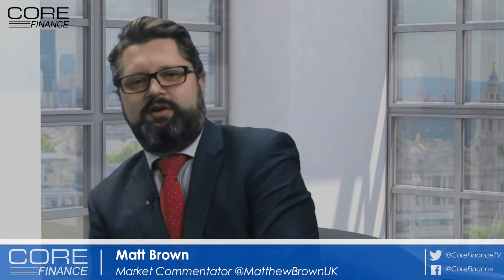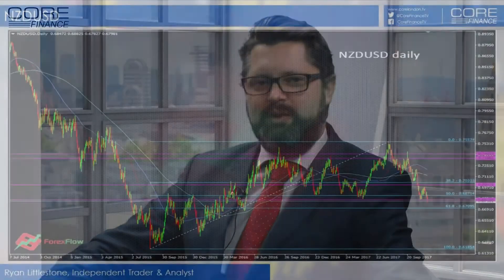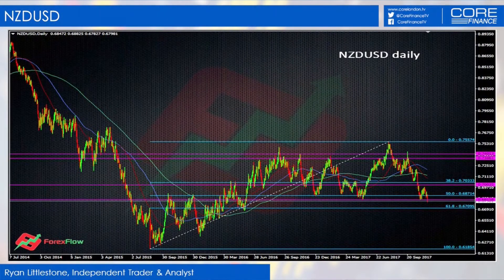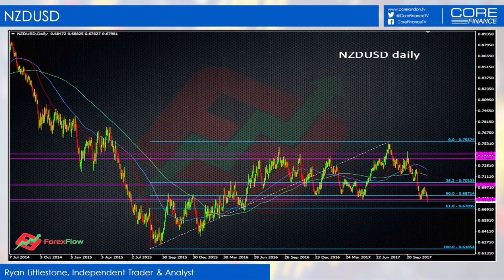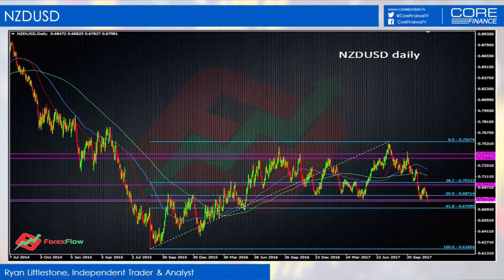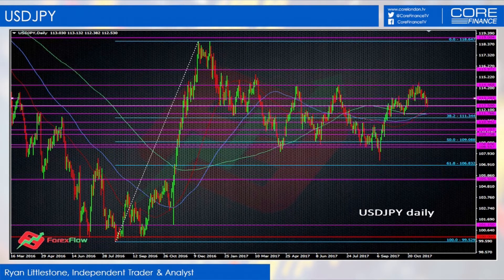NZDUSD & USDJPY currency pairs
NZDUSD is the first currency pair discussed by Ryan Littlestone, Trader and Analyst at ForexFlow.Live today. We have had a big level down and it's been a strong double bottom. Ryan notes that there may be a "bit of traffic" around 6750/30 but otherwise he thinks there could be a push down pretty quickly. You can watch the full segment to find out Ryan's trading position on this currency pair.

The second pair looked at in this segment is USDJPY. Ryan thinks there is a "great chance" the pair could be heading back down. Ryan lets viewers know about where he stands on this pair, what indicators he looks at when trading and factors that are influencing USDJPY.

Watch the full segment to see Ryan's technical analysis on NZDUSD and USDJPY.